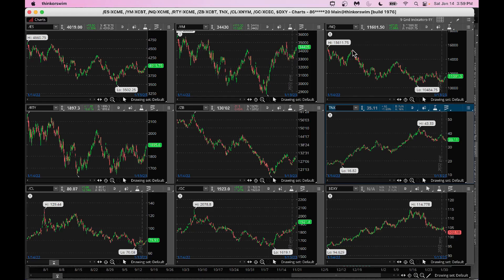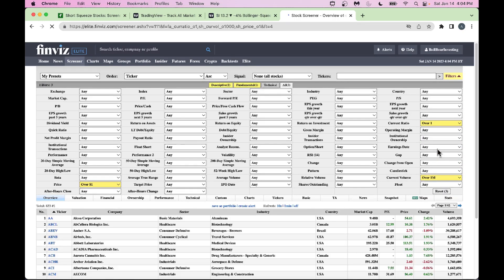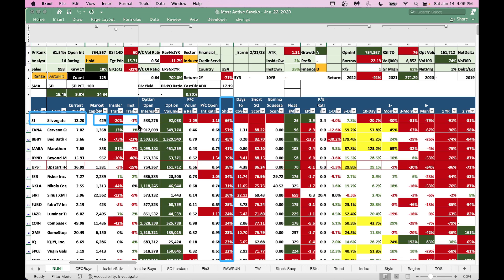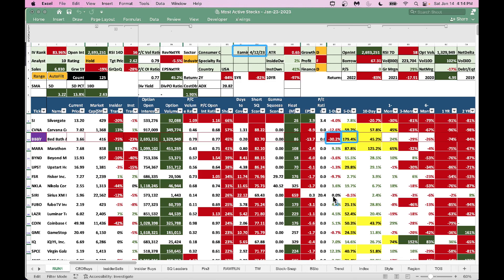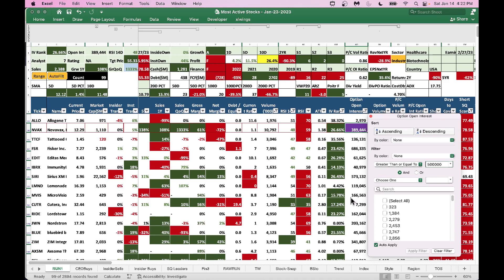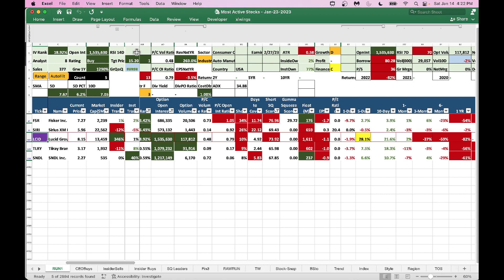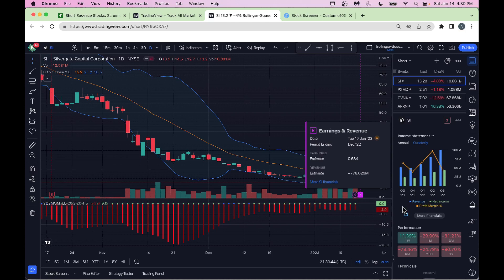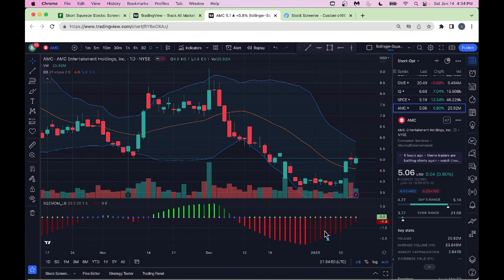$SI, $GME,$BBBY,$AMC How to trade "Short Squeeze" Stocks?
Let look at short squeeze candidates and see which of these stocks can go higher!
If you are interested in Finviz Elite, please use the following link. You can screen for short ratio, insider buying/selling, institution buying/selling.
$SI, $GME,$AMC,$BBBY
Best source for short interest:
fintel.io